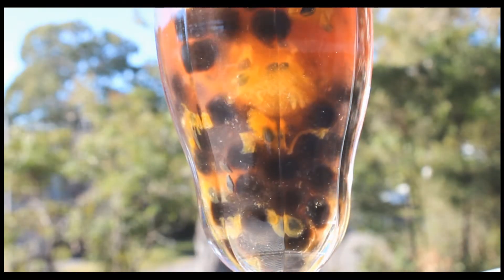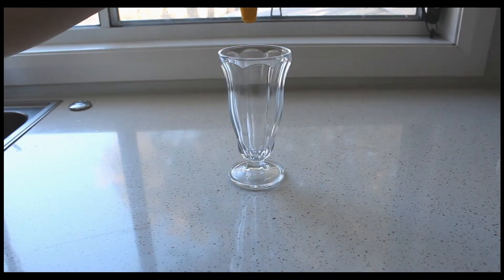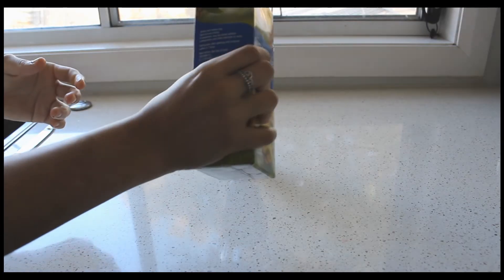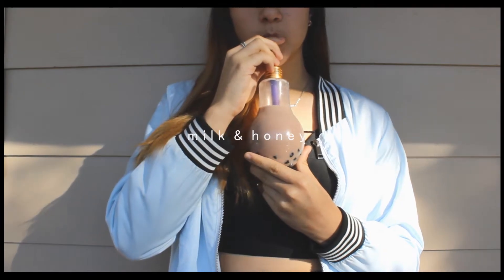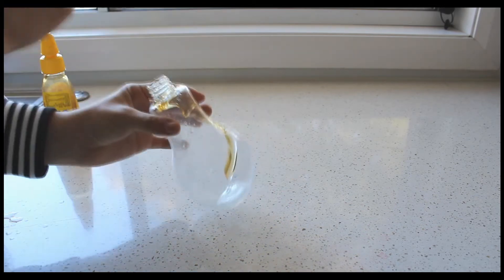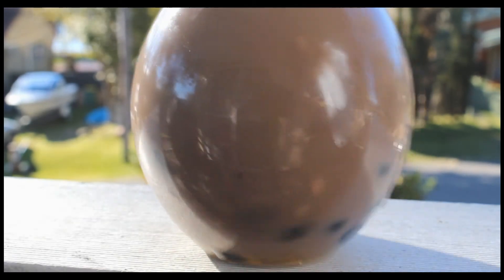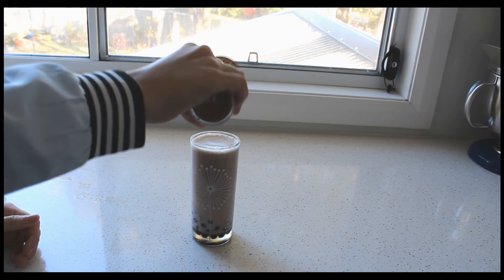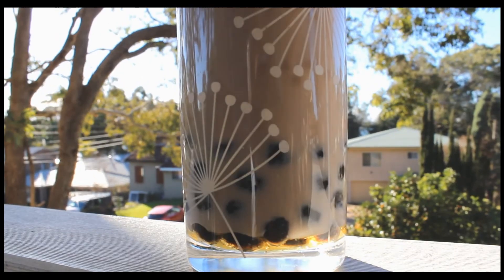DIY Weird Bubble Tea Drinks // Elisa Naomi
Hey guys! I hope you all enjoy this easy diy bubble tea video with some cool different drinks! These drinks are very simple to make!
1 like = 1 prayer because I ended up having to drink all 3 bobas in one sitting, I took inspiration from one of my favourite youtuber BeautyByBriddy ! Bye! xx

B R I T N E Y' S  V I D E O

Ariana Grande- Be Alright (Instrumental)

S N S

Snapchat~ imelisaalvarado